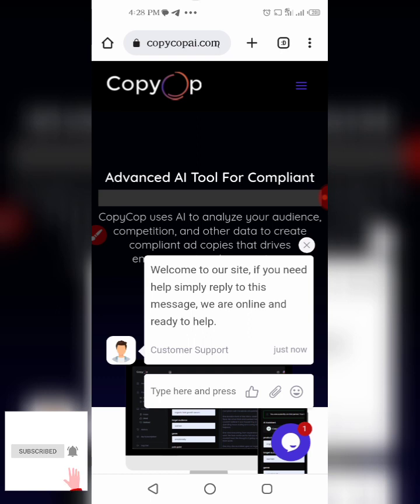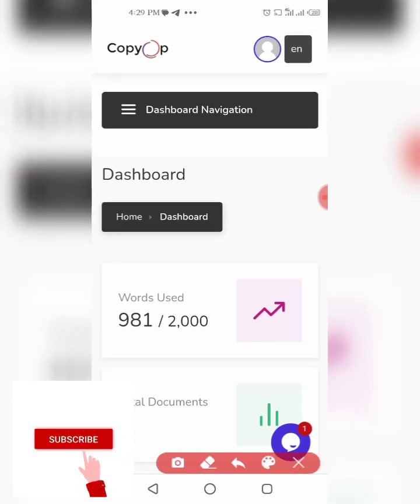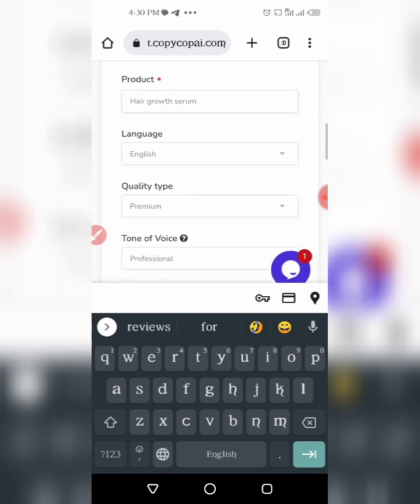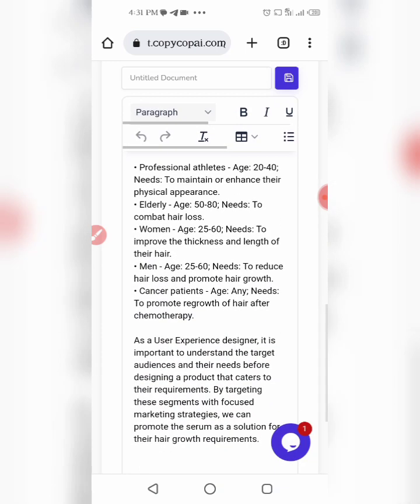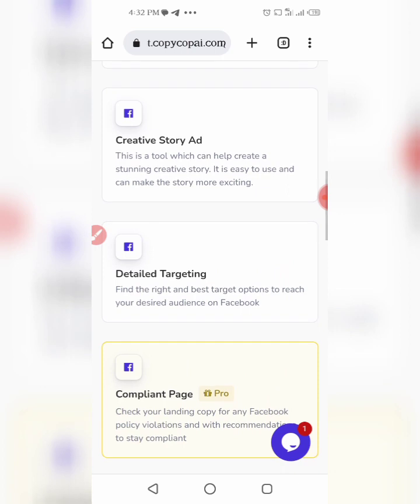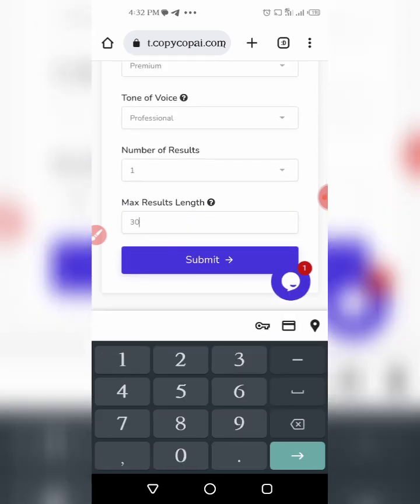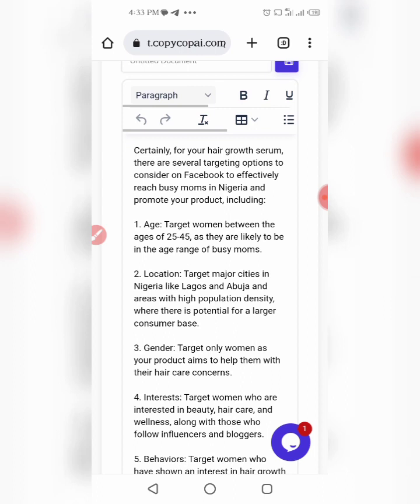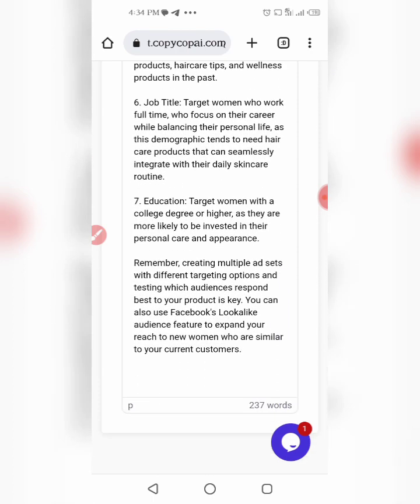How To Know Who To Target when selling on Facebook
Your Products or services is not meant for everyone, if you focus on the right people who needs what you are selling you will increase your sales.

In this video you will learn how to target those who needs your products.